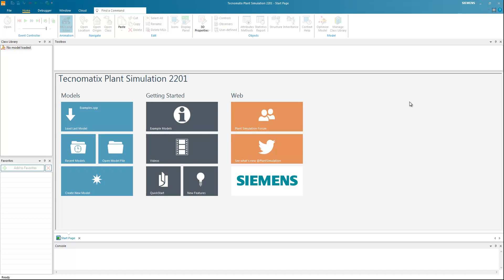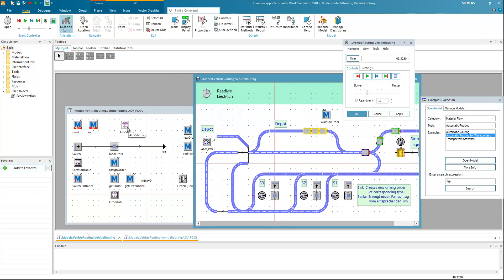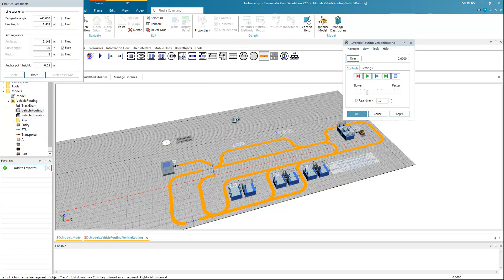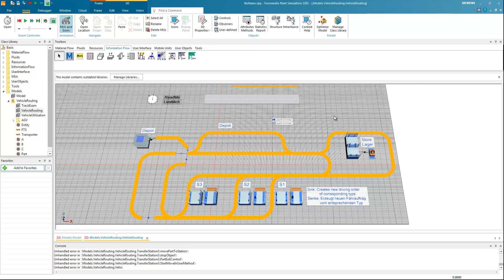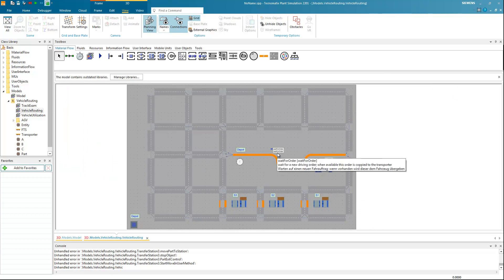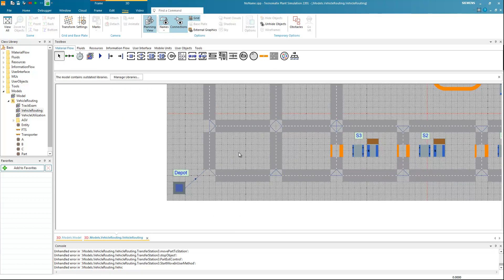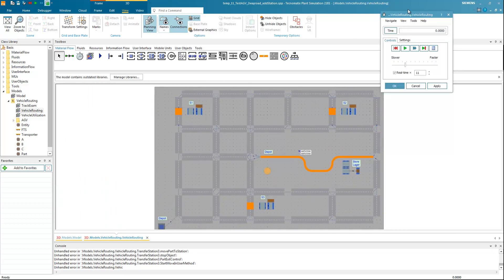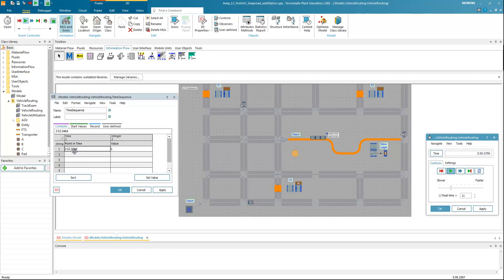Plant Simulation AGV Automatic Routing for Transporters